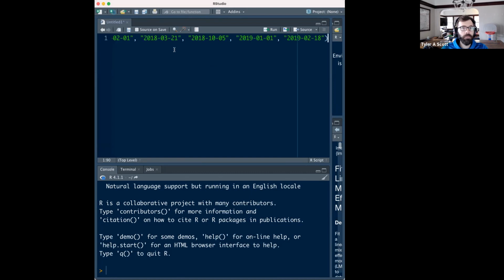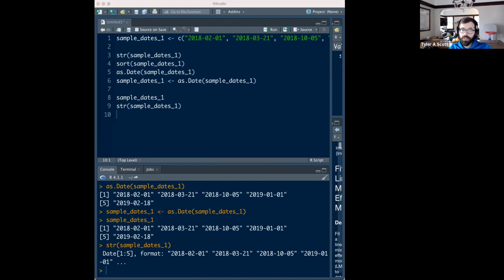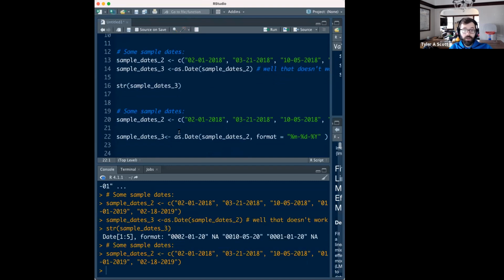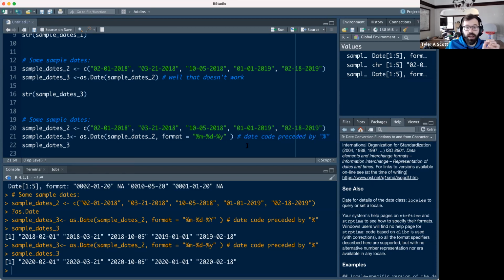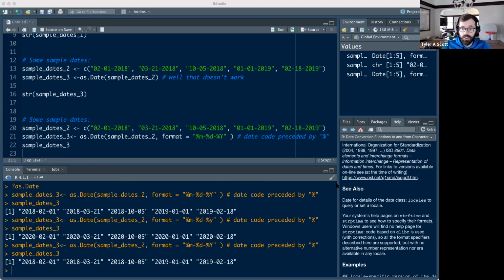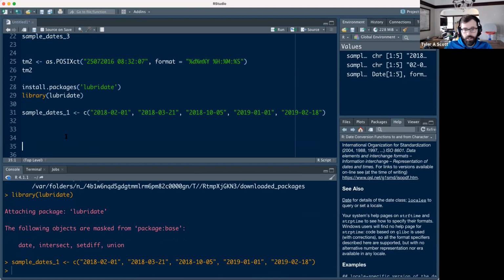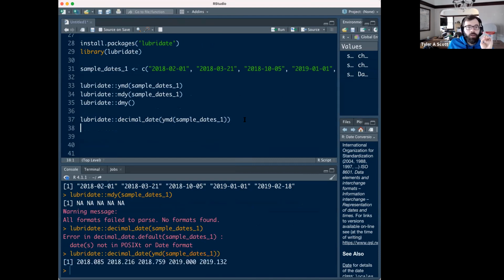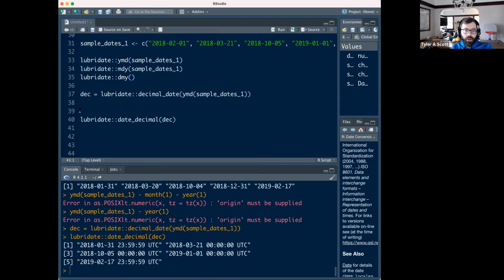Week 9.1: Lubridate and more